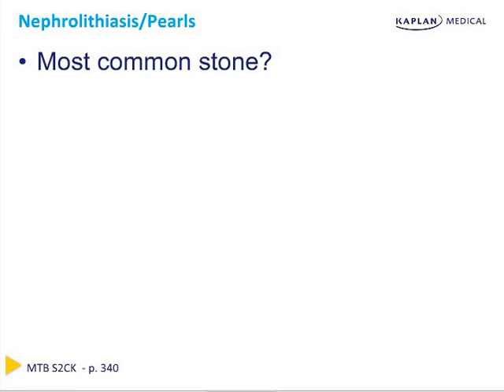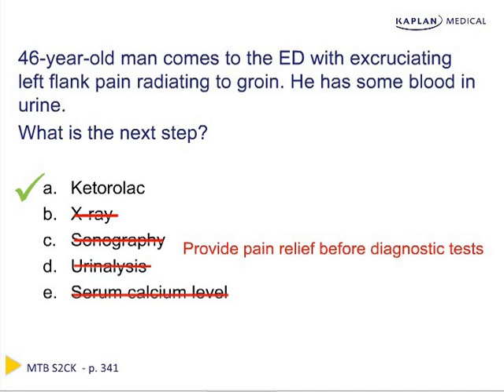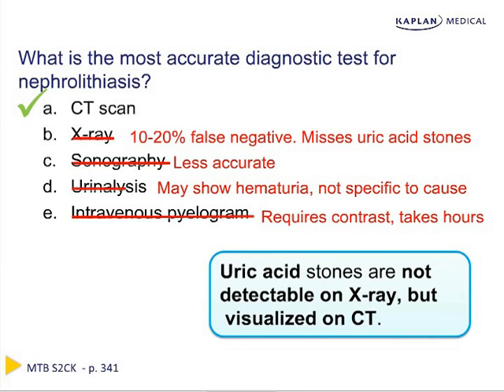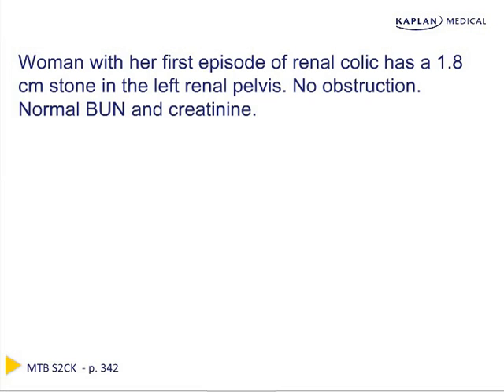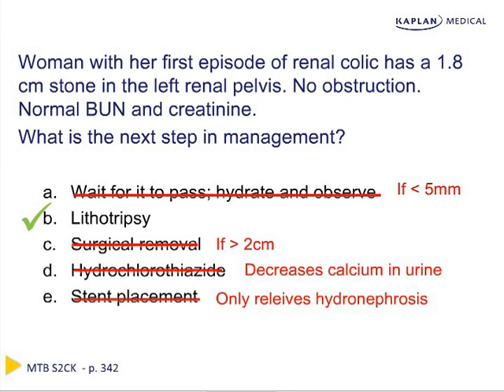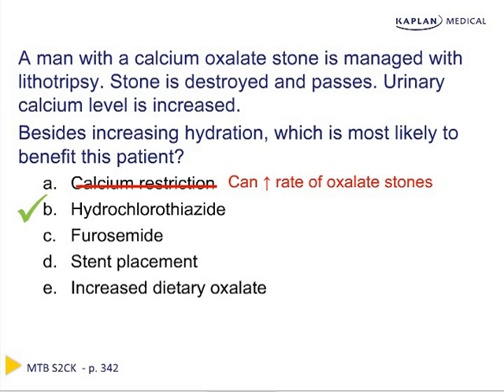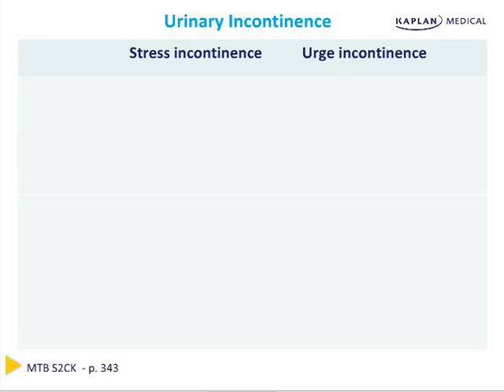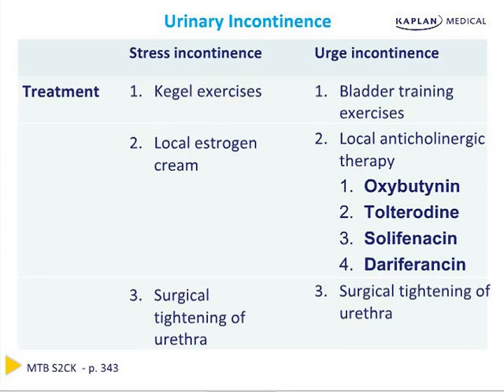Chapter 7: Nephrolithiasis (Renal Stones) - Internal Medicine